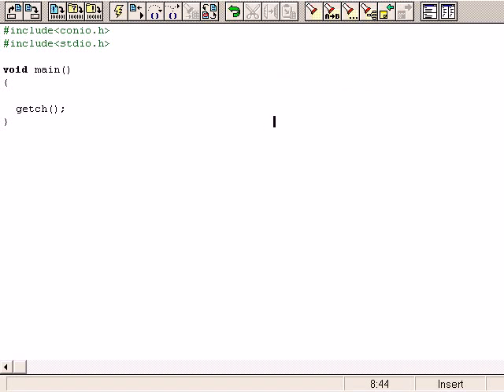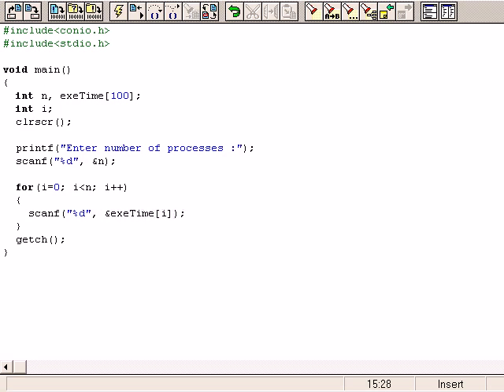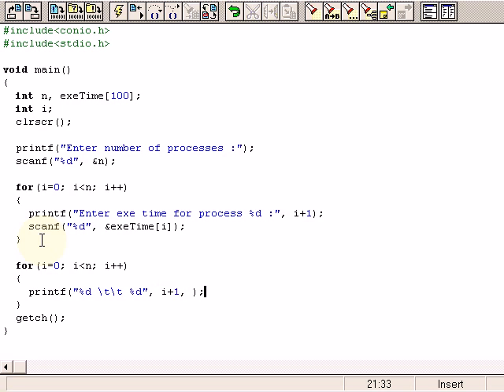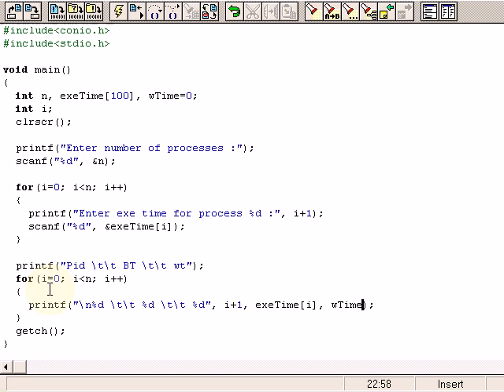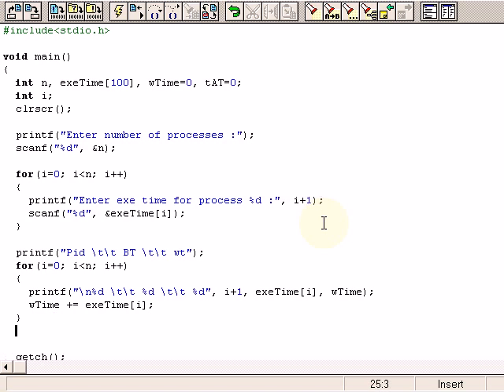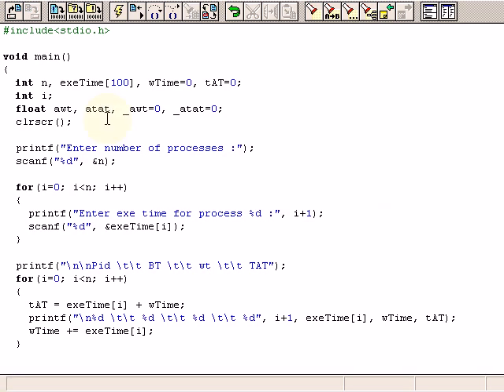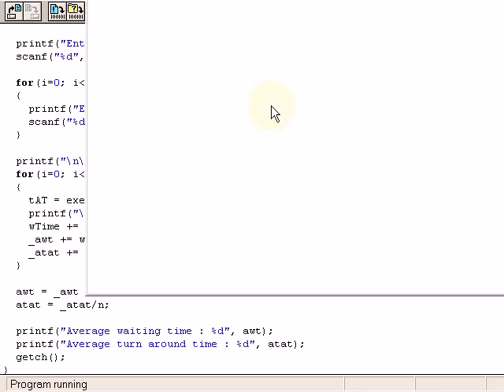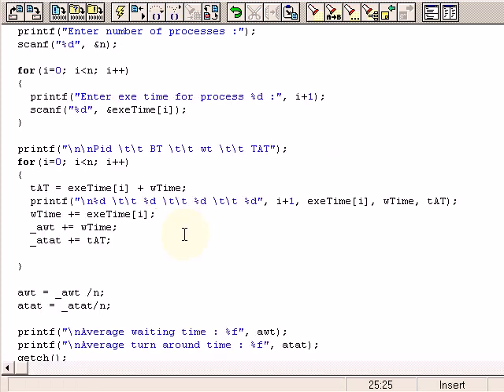OS - First Come First Serve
This video shows how to write the code for the first come first server algorithm using C language.